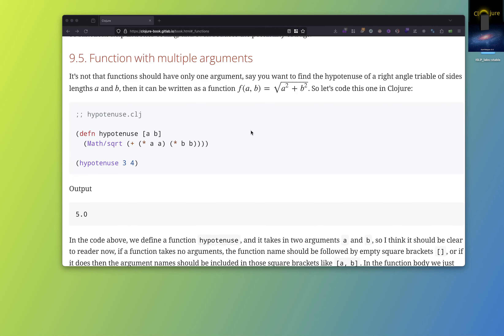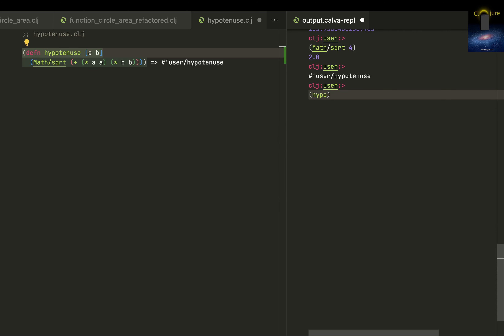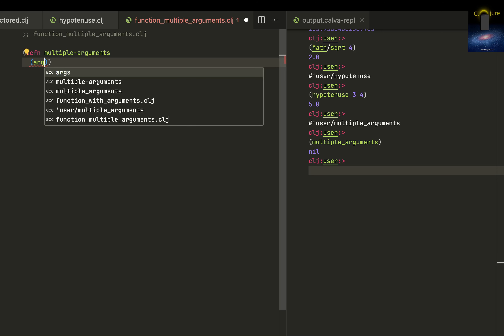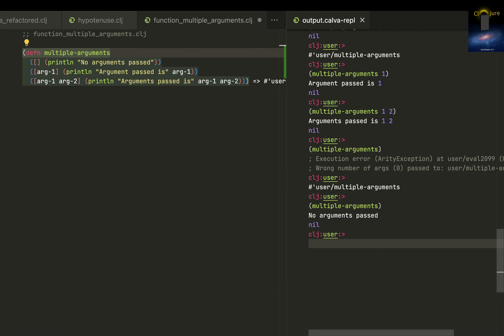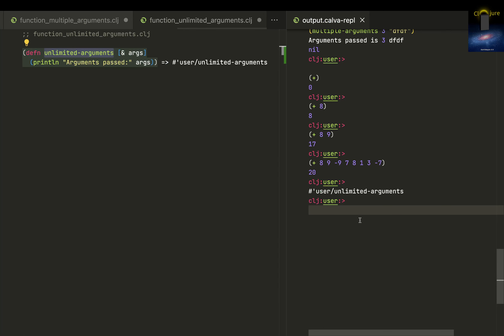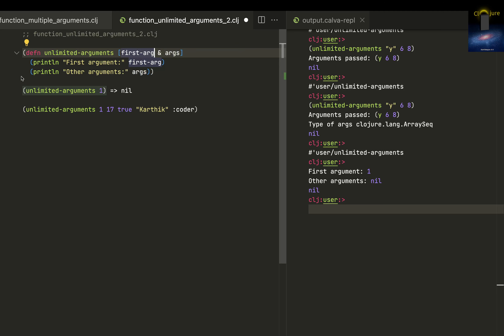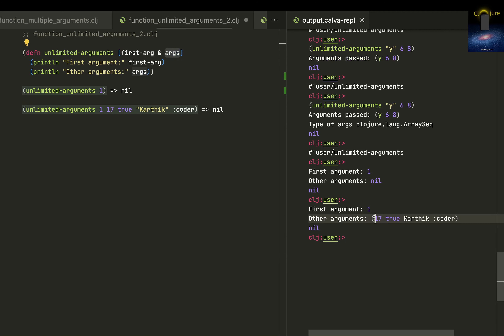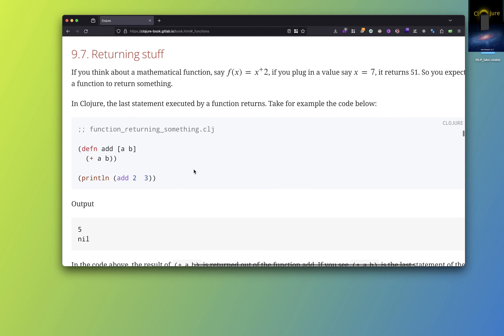Learn Clojure – Functions with multiple arguments